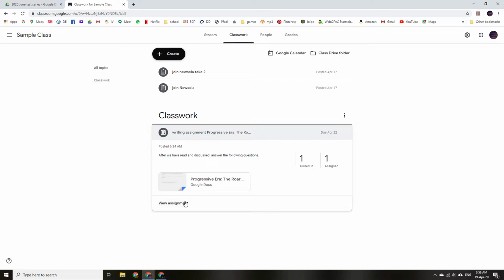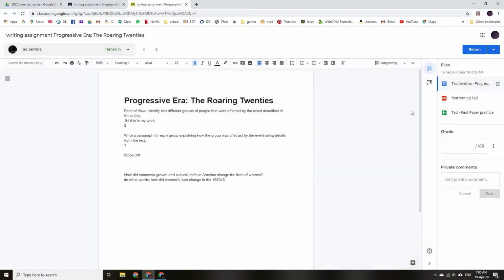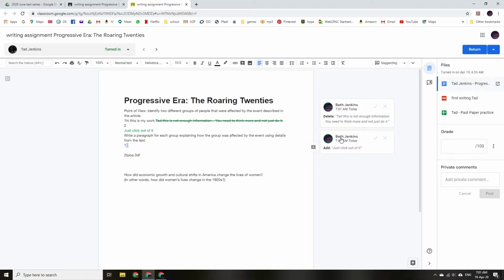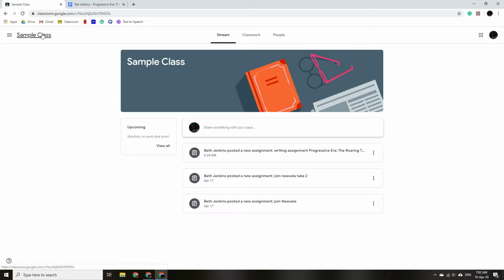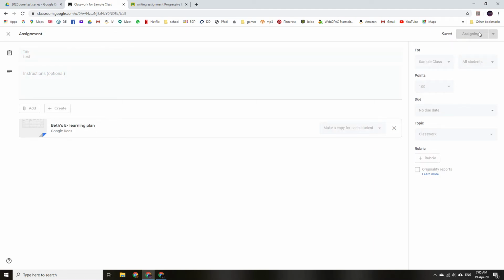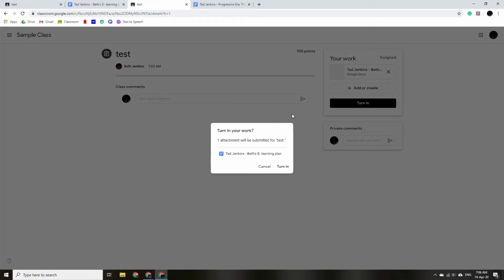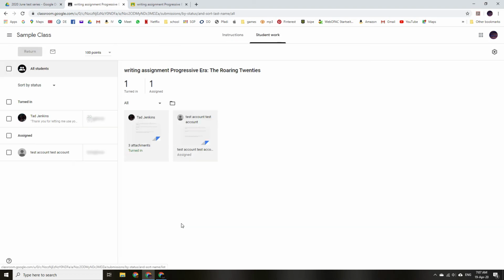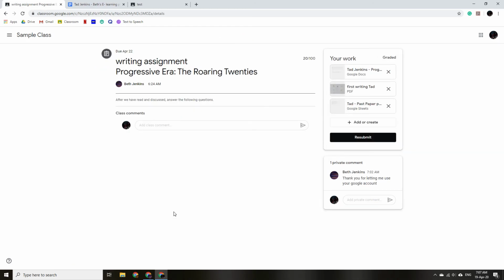How to return students work